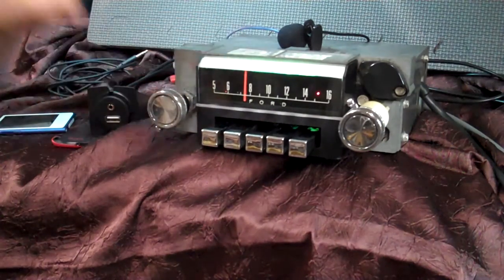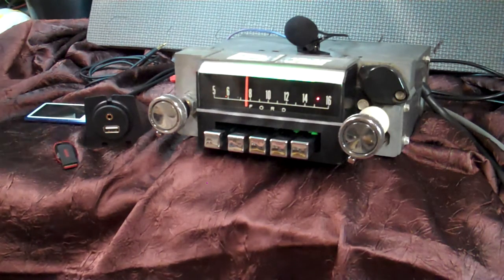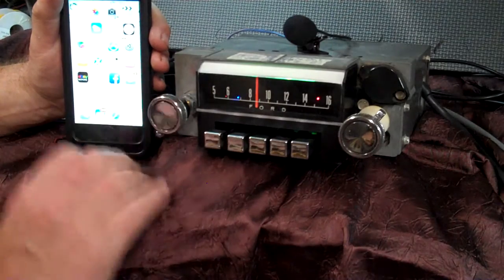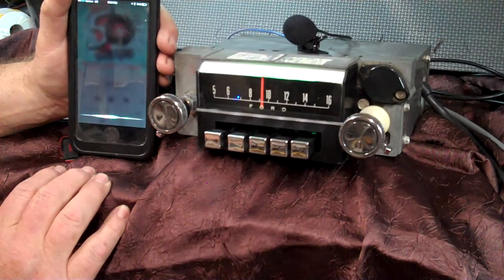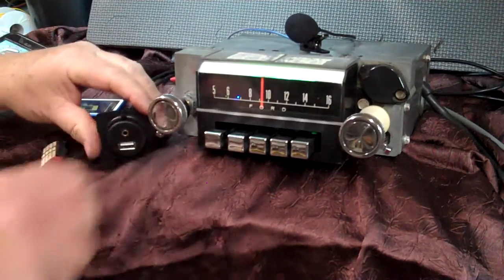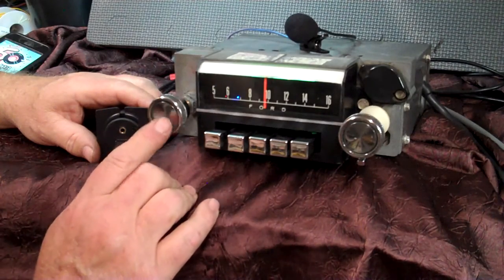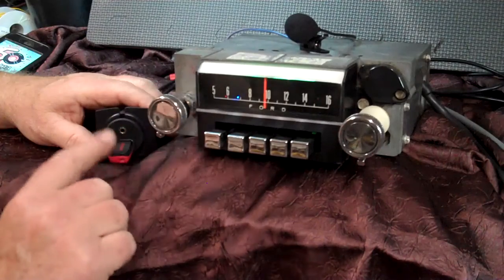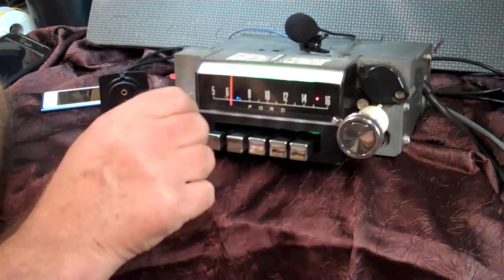1967 Ford mustang original AM radio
Custom built by R & B Vintage Auto Radio with the Aurora Design Products now has AM/FM/Aux input/USB port/Blue-tooth with Voice Command, four channels 45 watts per channel, five pre line outputs for adding amps or a Sub all in the original 1967 Mustang Radio. Get your radio updated today.